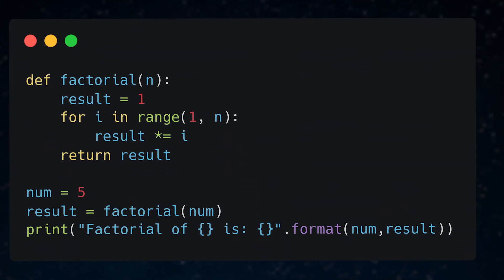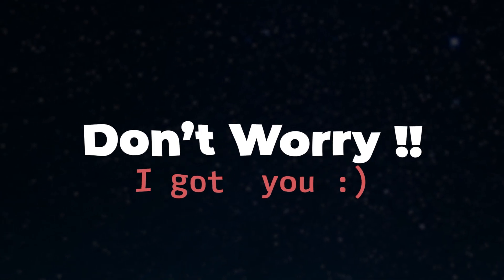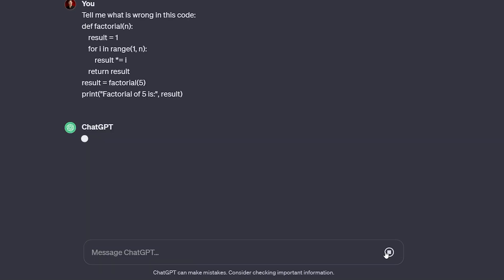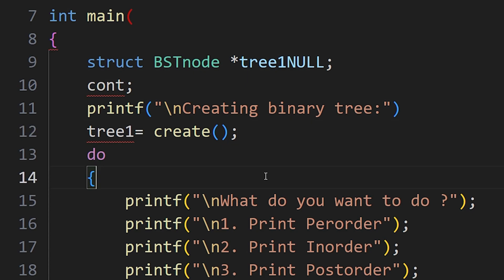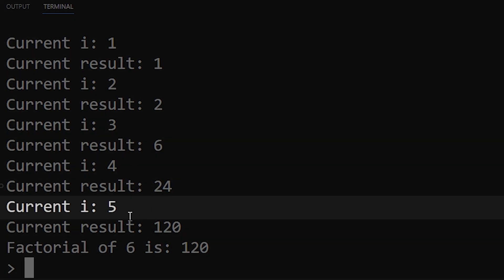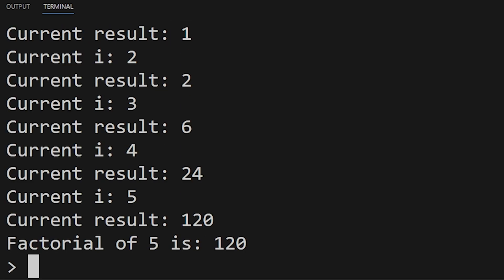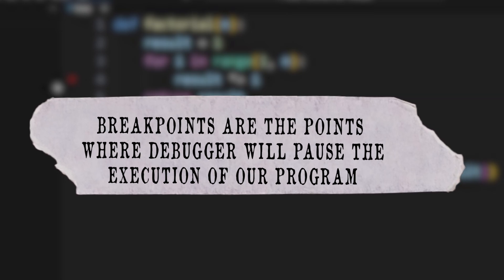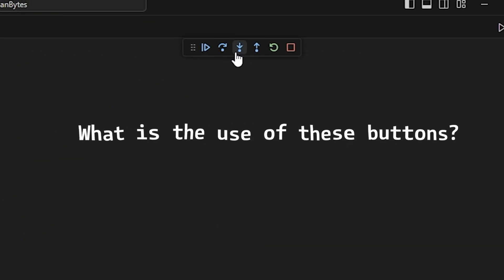Debugger | The Ultimate Tool for Programmers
Everyone should know how to debug, it is very essential. So lets see what is debugging and how to debug?

TimeStamps:
00:00 Code with Bugs
00:30 How to debug ?
01:32 What is debugging?
01:45 Noob Level Debugging
01:56 Elite level debugging
03:01 Pro level debugging